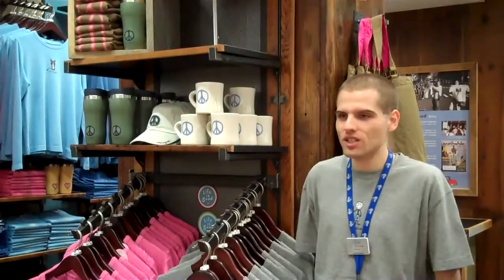Life Is Good.mp4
Life is Good located in the D/E Connector displays their "Peace Collection" for the holidays.